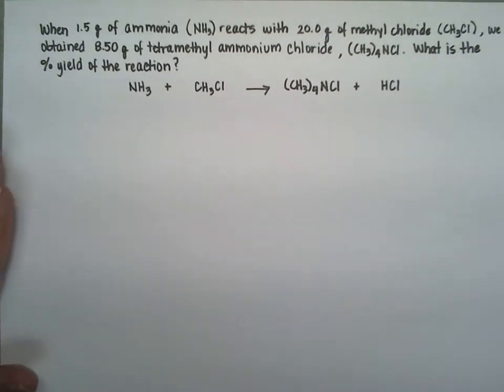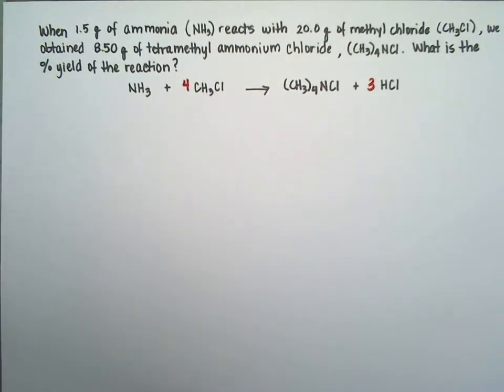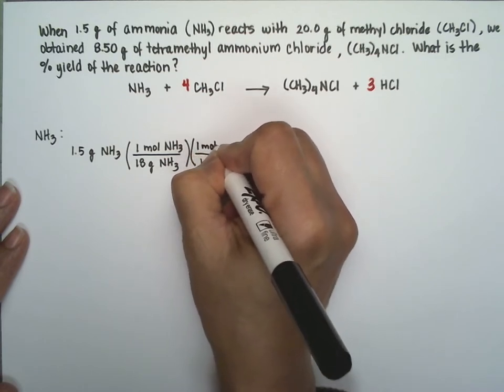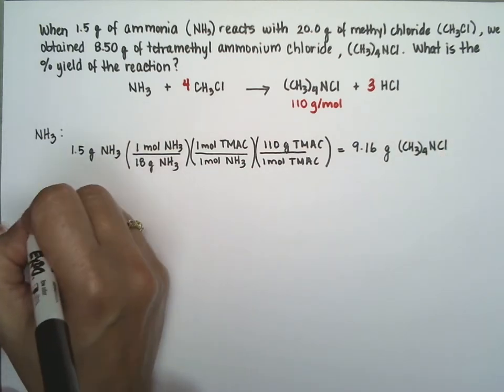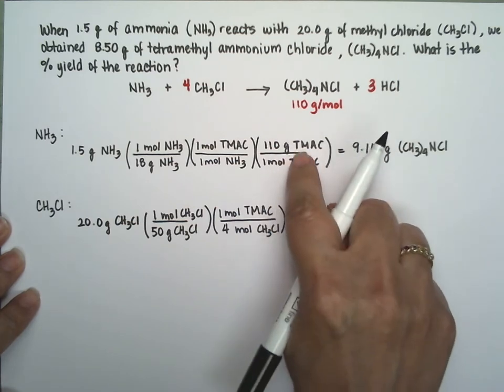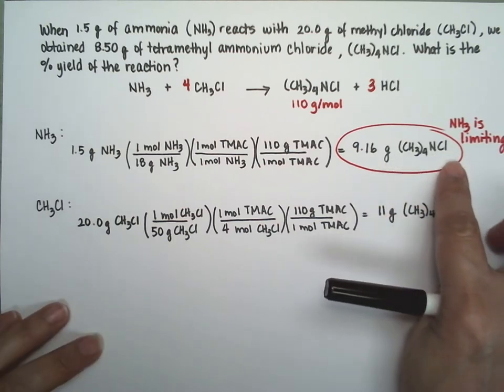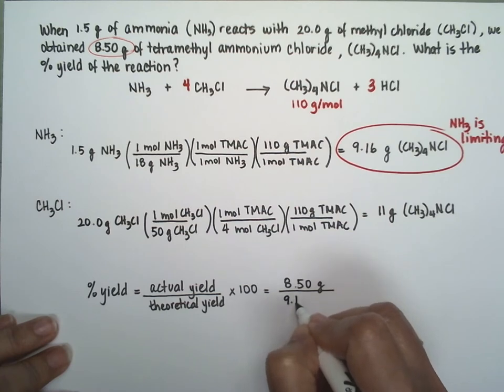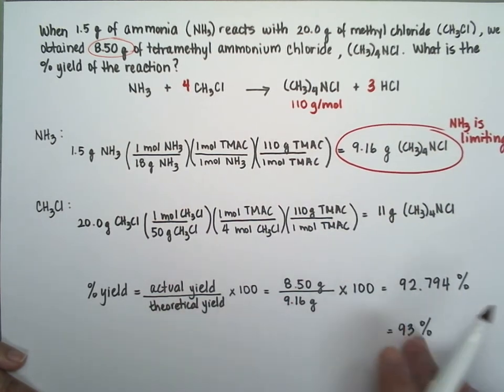CHE 1301 Chapter 5 Percent Yield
CHE 1301 Chapter 5 When 1.5 g of NH3 reacts with 20.0 g of CH3Cl we obtain 8.50 g of (CH3)4NCl. What is the % yield of the reaction?